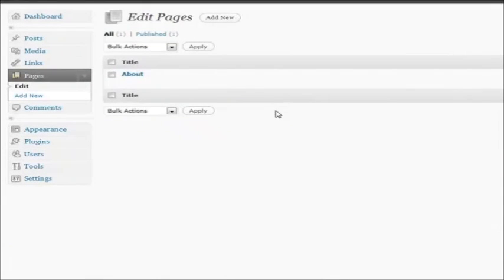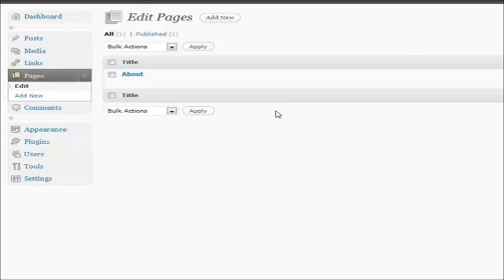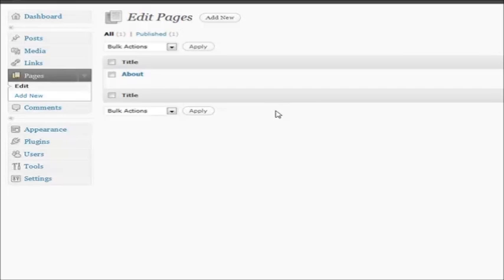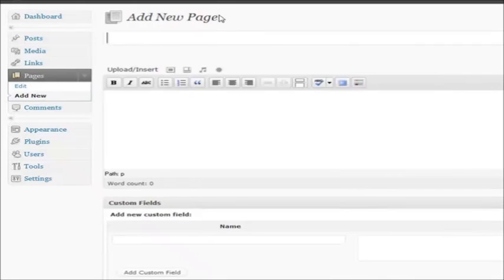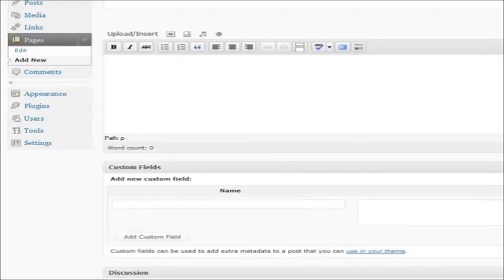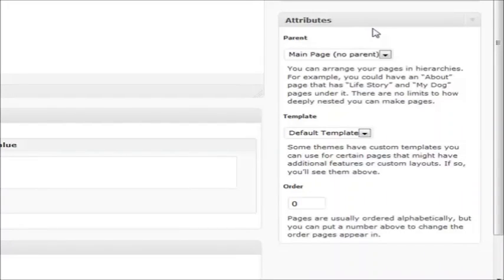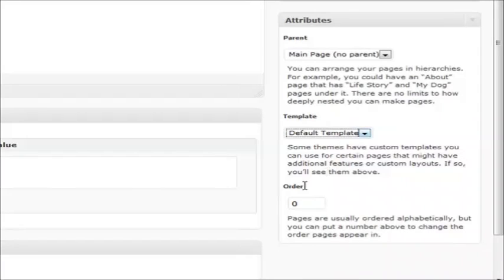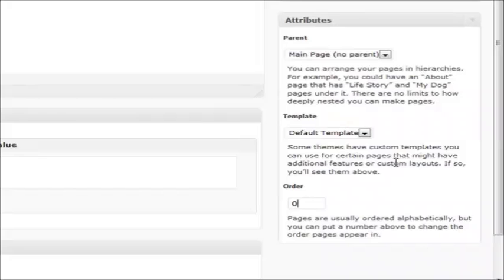7 - Wordpress 101 - pages